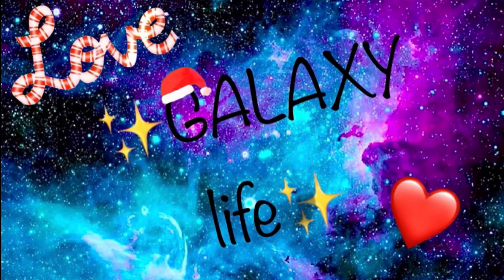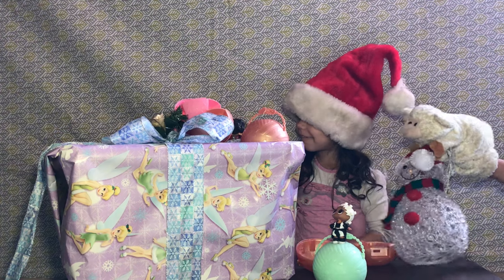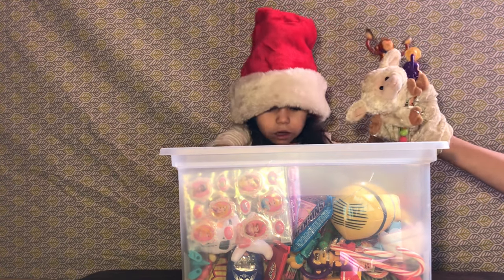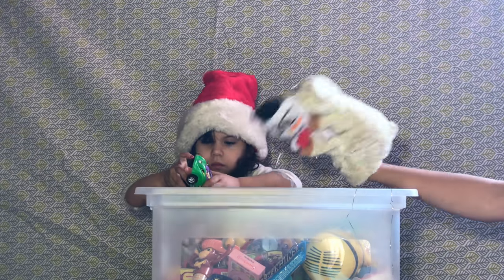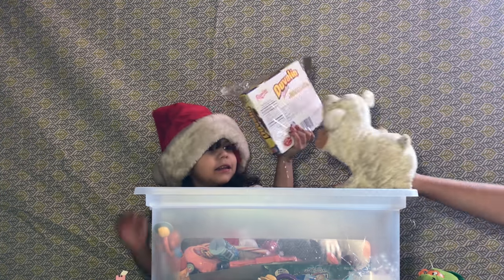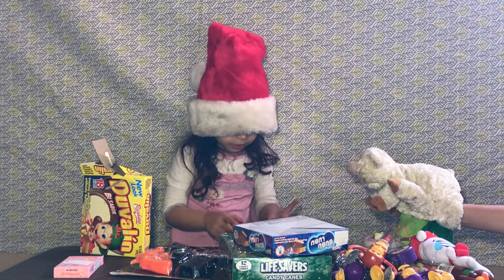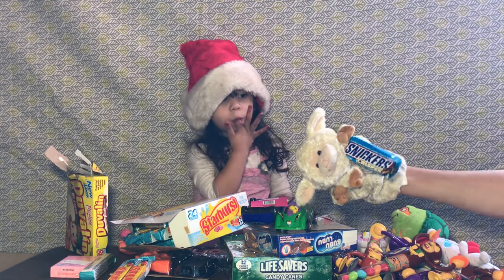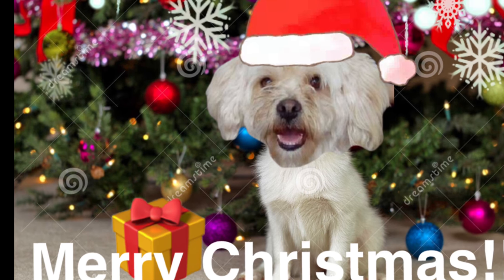Opening giant surprise box!!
In this video Vicky and her new friend, Susan, will be opening up more surprises. don't forget to leave recommendations for future videos down in the comments. Merry Christmas!!